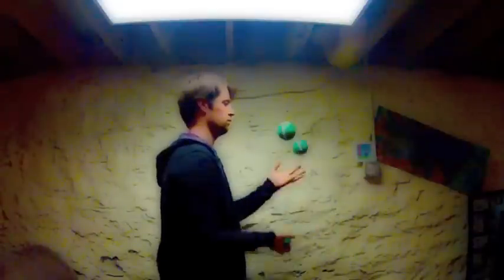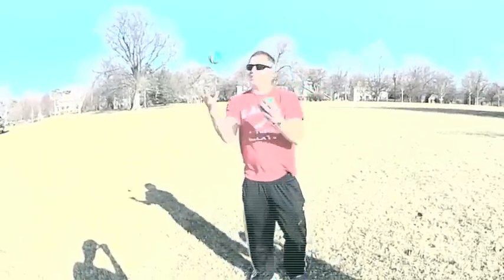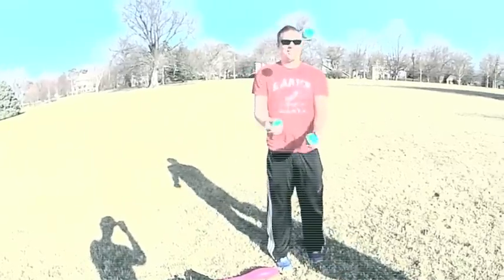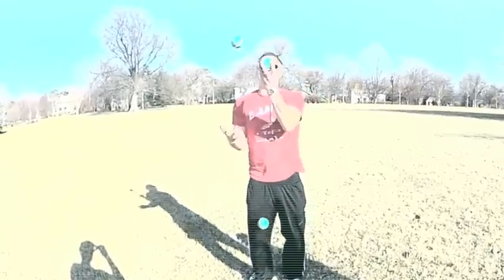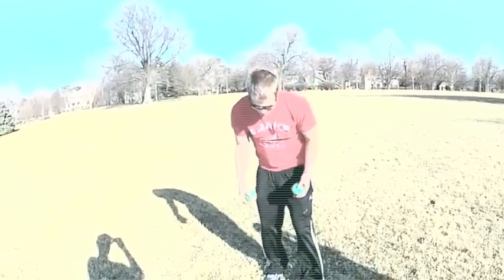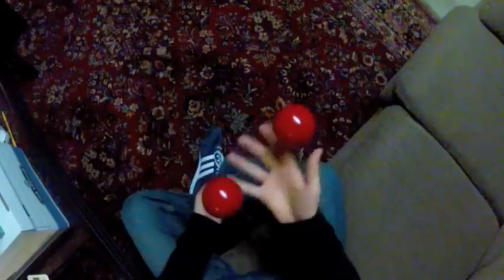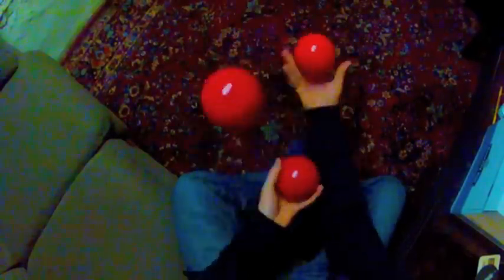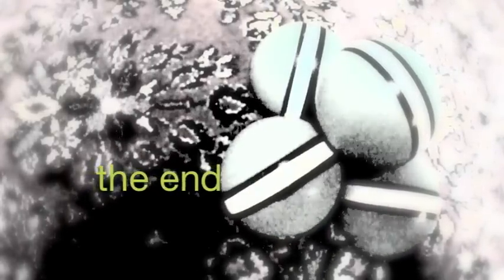The Triangle Wave (2012 IJA Tutorial Contest)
This is my entry for the 2012 IJA Tutorial contest. It received the 3rd place prize out of 53 entries. Have fun learning the Triangle Wave, an exciting three-dimensional 3-ball juggling pattern, inspired by Michael Moschen and Greg Kennedy!